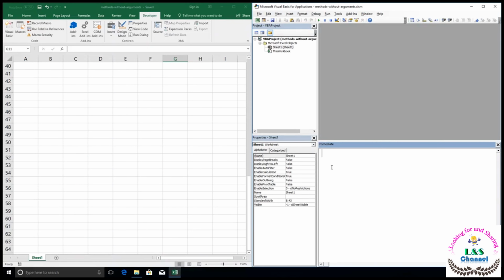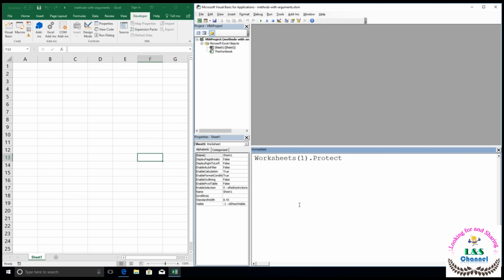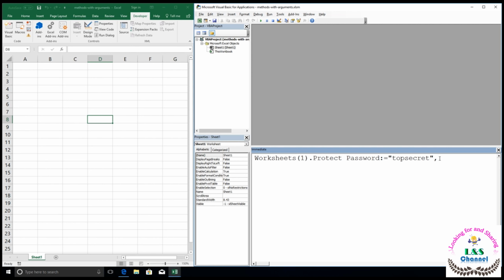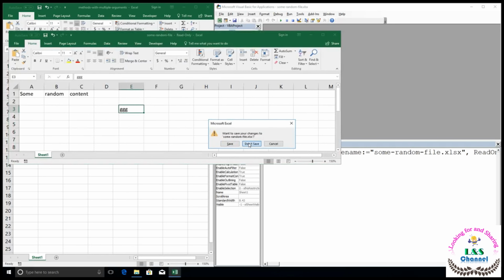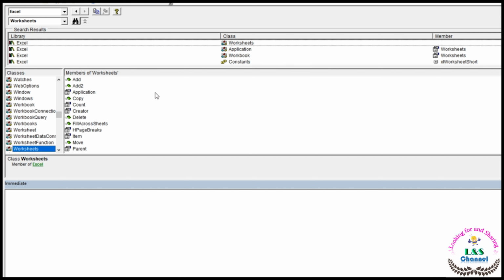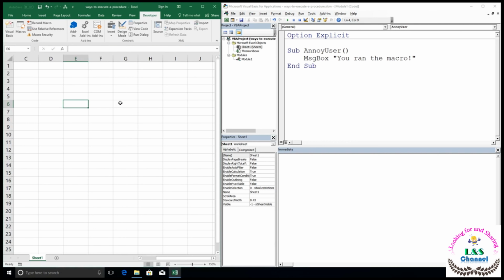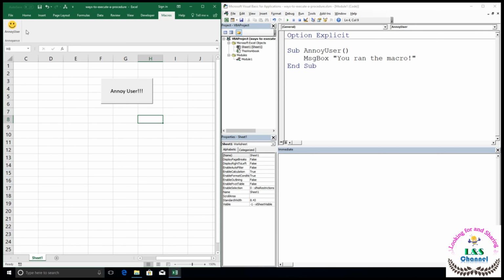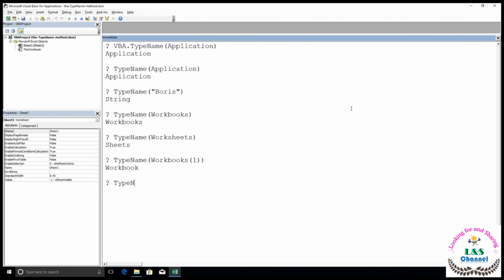Excel VBA Programming - The Complete Guide |4. Objects and Methods| L&S Channel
Content: Part 4
Lesson 1: Methods without Arguments
Lesson 2: Methods with Arguments
Lesson 3: Methods with Multiple Arguments
Lesson 4: The Object Browser
Lesson 5: Ways to Invoke A Procedure
Lesson 6: The TypeName Method